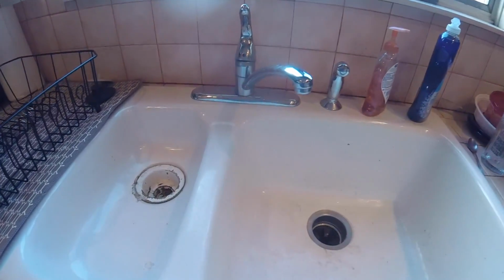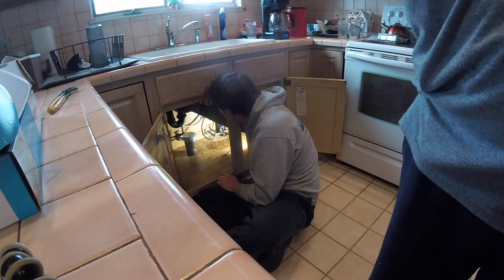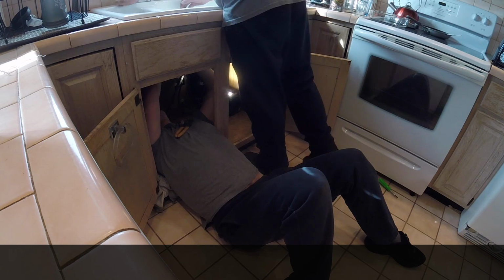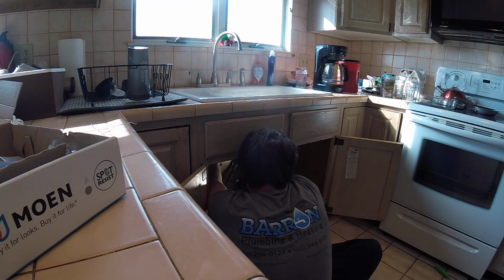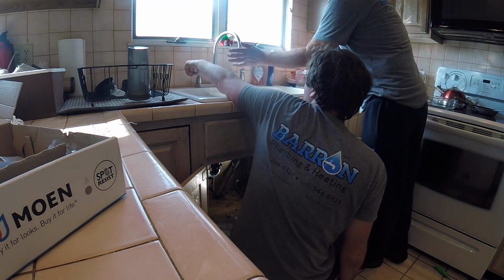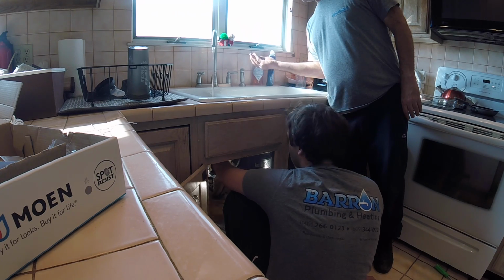Plumbing Apprentice CB2 Installs Moen Banbury Kitchen Faucet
A kitchen faucet install by CB2.